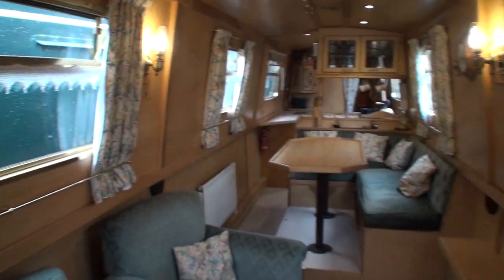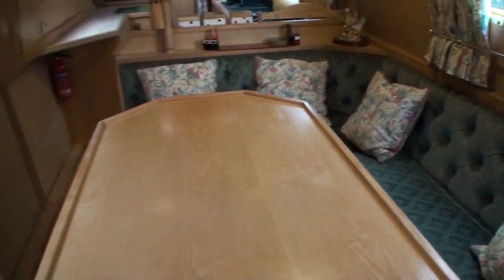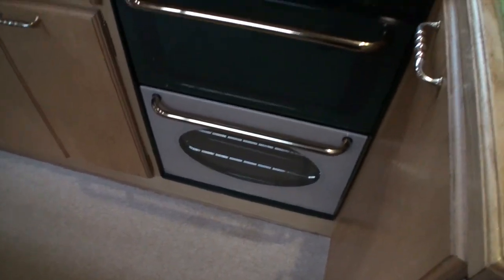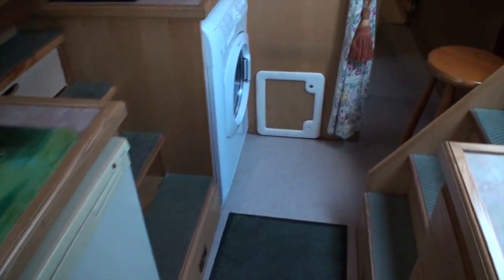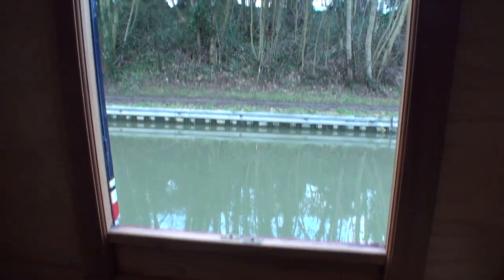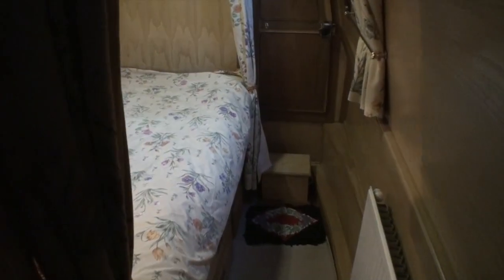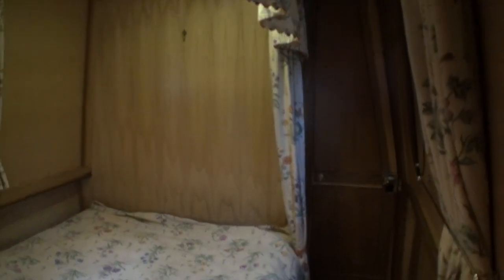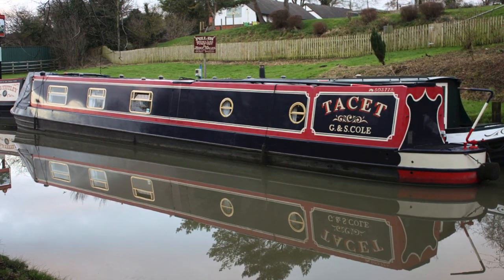SOLD Tacet - 57ft Roverview trad narrowboat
Brochure, layout plan, photo gallery all available at rugbyboats.co.uk